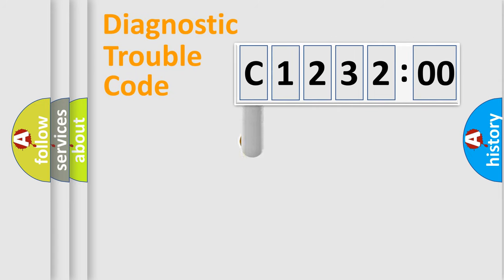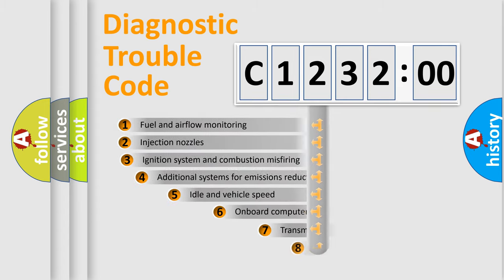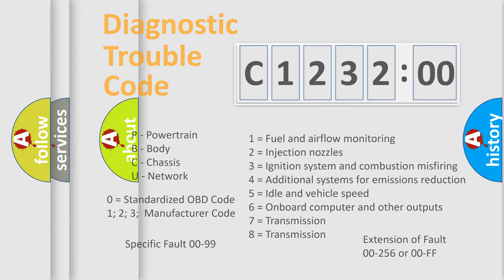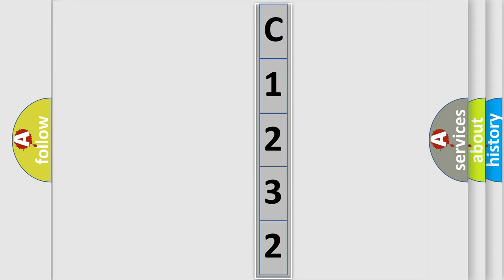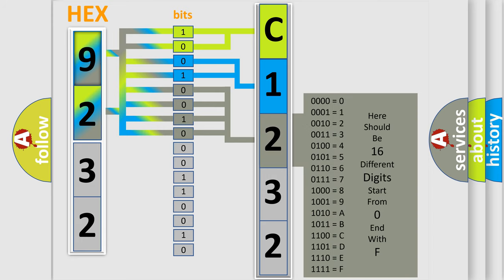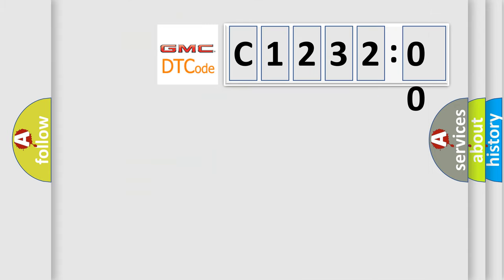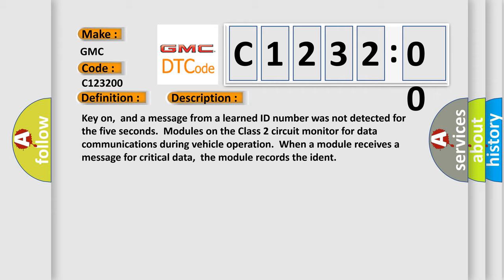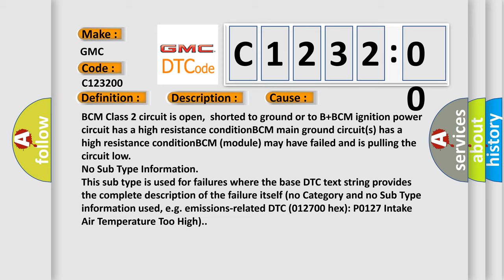DTC GMC C1232-00 Short Explanation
Contents:
0:21 Basic DTC analysis according to OBD2 protocol standard.
1:48 Insight into programming
2:58 A diagnostically understandable description of the Diagnostic Trouble Code
3:05 Basic error definition

Make:
GMC
Code:
C1232 00
Definition:
No Communication With Body Control Module
Description:
Key on,and a message from a learned ID number was not detected for the five seconds.Modules on the Class 2 circuit monitor for data communications during vehicle operation.When a module receives a message for critical data,the module records the ident
Cause:
BCM Class 2 circuit is open,shorted to ground or to B+BCM ignition power circuit has a high resistance conditionBCM main ground circuit(s) has a high resistance conditionBCM (module) may have failed and is pulling the circuit low
Failure Type: